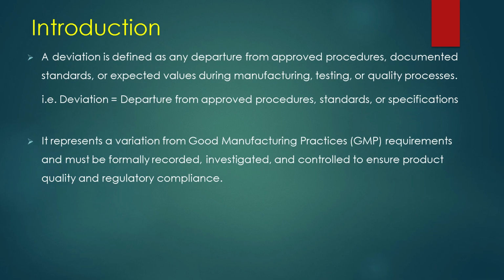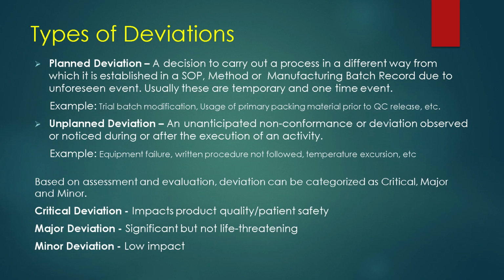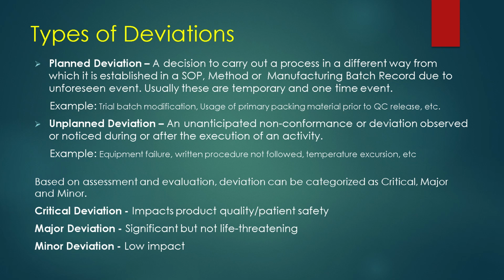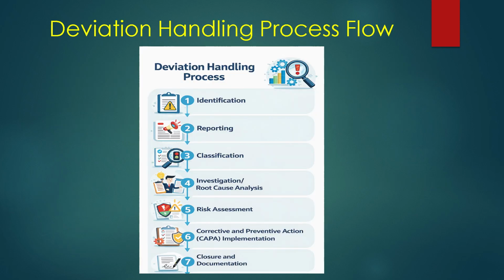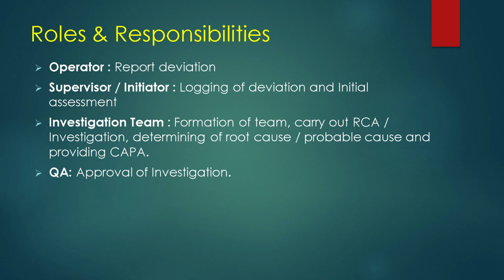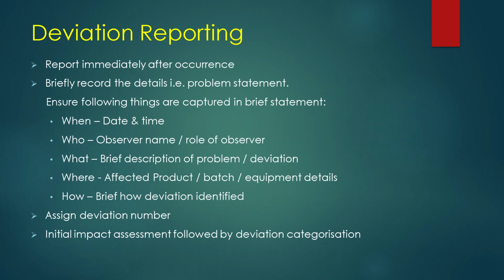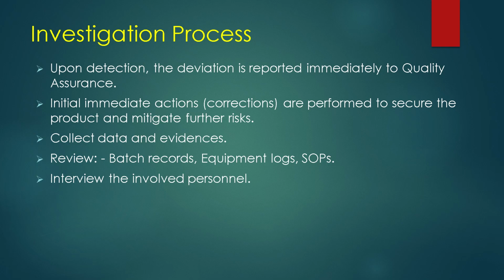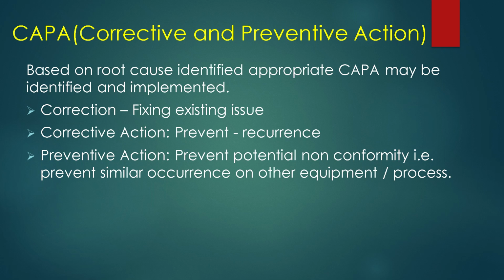Deviation Management in Pharmaceutical Industry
A Deviation is any departure from approved procedures, standards, or specifications.